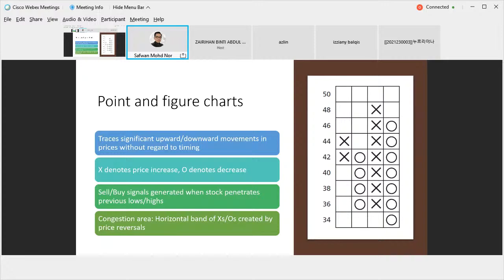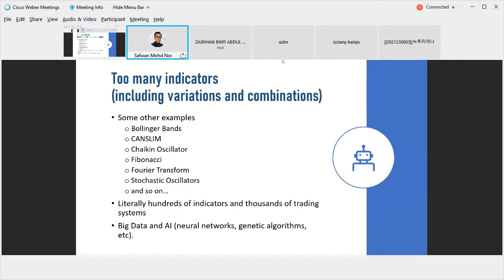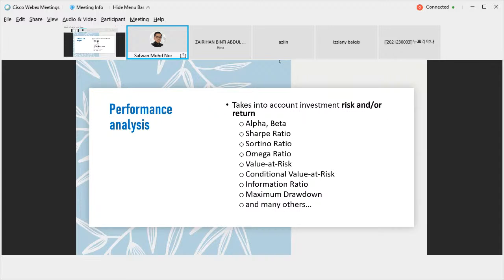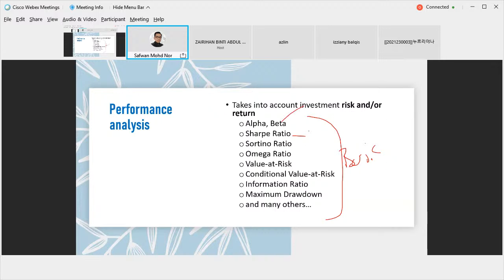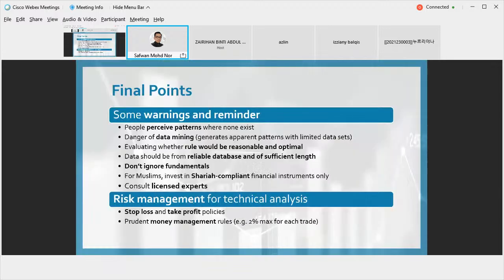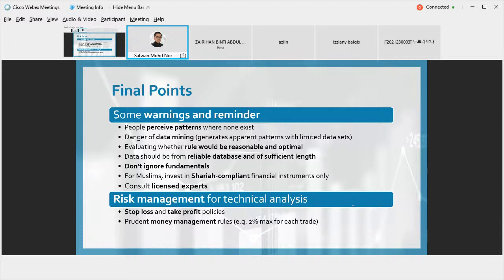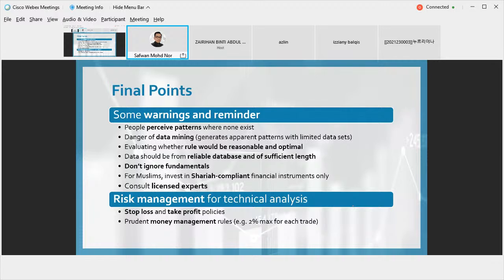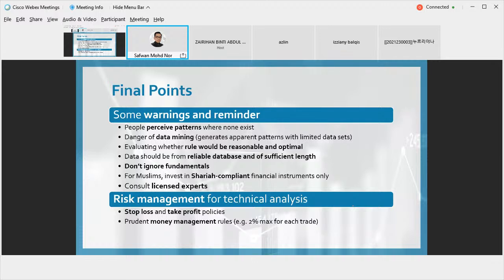Webinar DIY Labur Saham (bhgn 4)